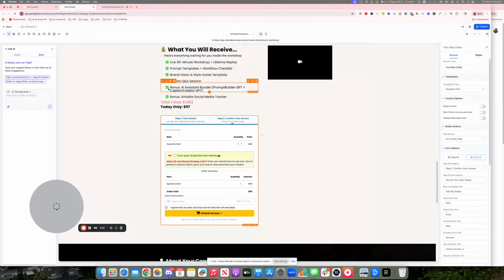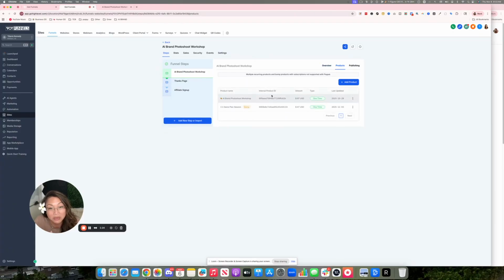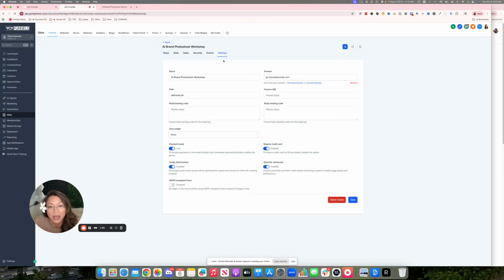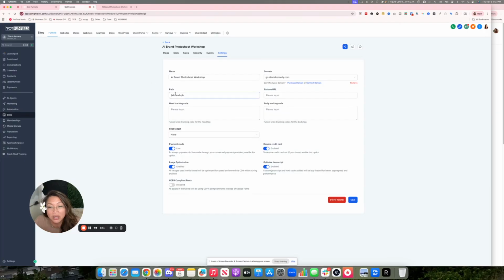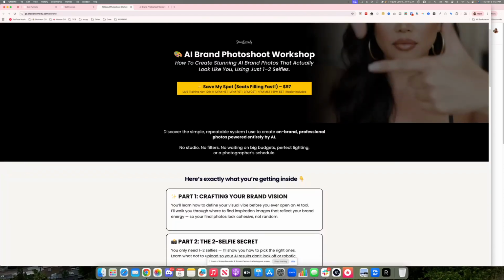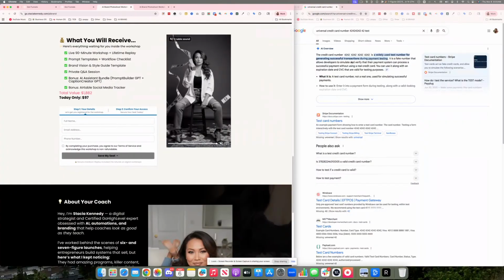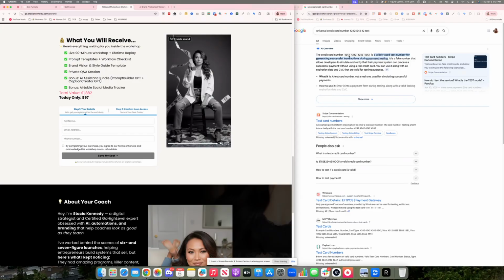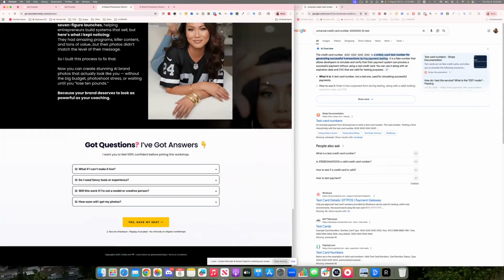GoHighLevel Funnel Testing Tutorial | Verify Before You Launch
How to Test Your Order Form in Go HighLevel | In Less Than 3 Minutes
Wanna make sure your Go HighLevel order form actually works before sending traffic? Girl… test it first. This quick tutorial walks you through exactly how to double-check your payments, confirmations, and workflows in under 3 minutes.

In this training you’ll learn:
✔️ How to preview and test your order form
✔️ What to look for so you don’t lose sales
✔️ How to confirm payments + make sure your automations fire
✔️ The fastest way to avoid embarrassing “my checkout is broken” moments

This is perfect if you're a coach, creator, or SaaS girlie trying to get paid without glitches.

If you want me to build your GHL systems for you, tap

Let’s get your systems making money while you sip your iced coffee. ☕✨